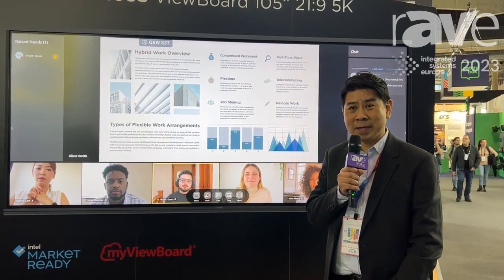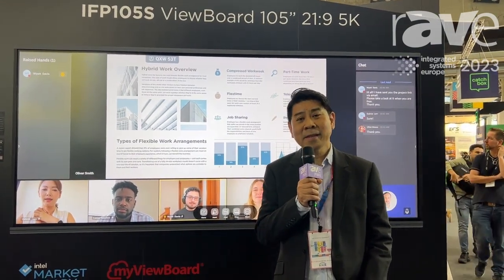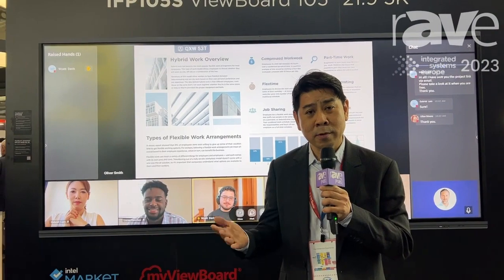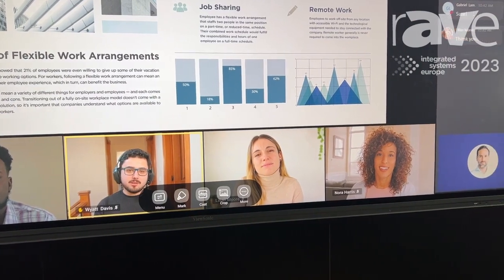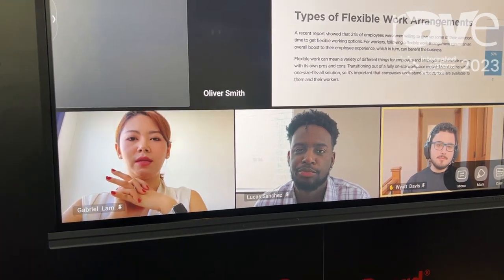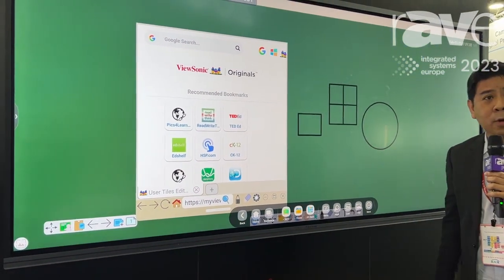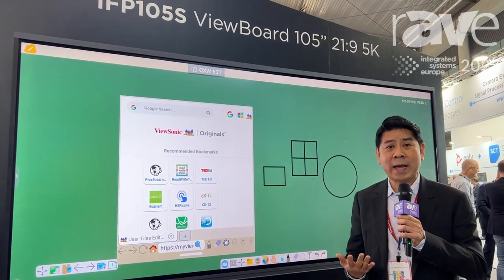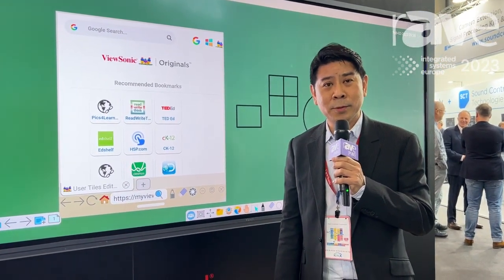ISE 2023: ViewSonic Debuts 105-Inch IFP105S 5K Interactive Display with myViewBoard Software